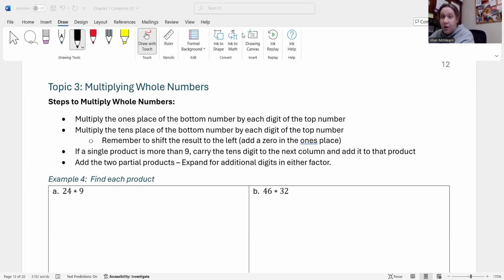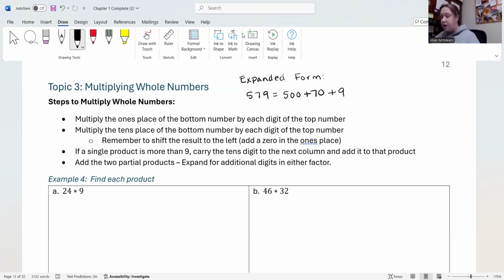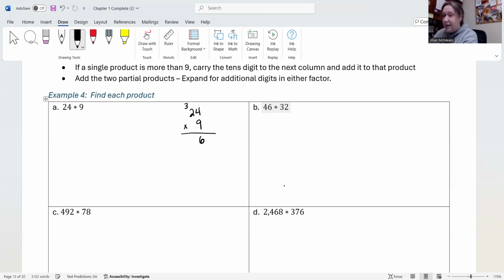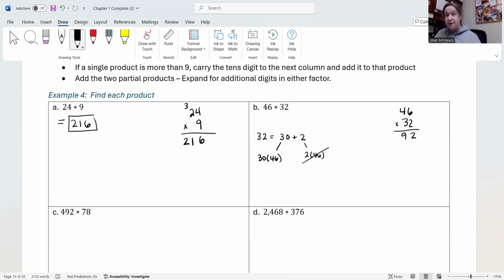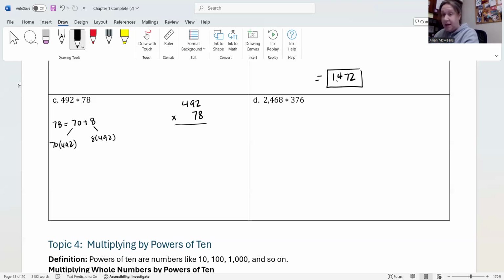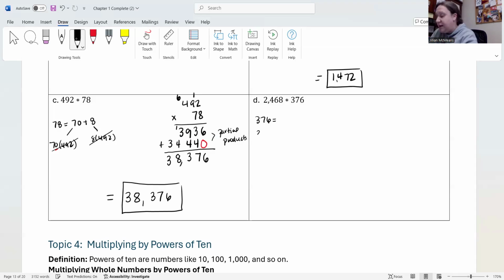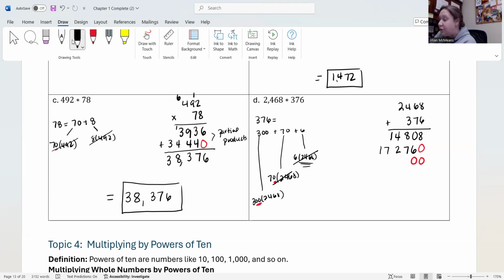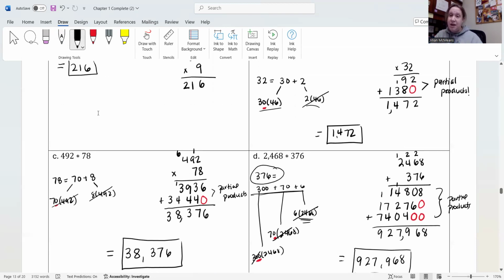Math 025 Section 16 Topic 3